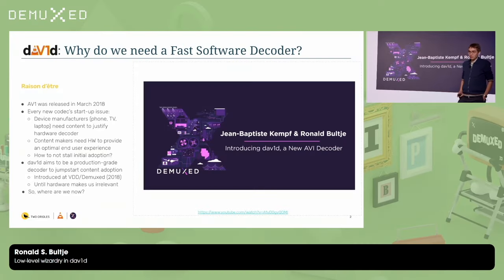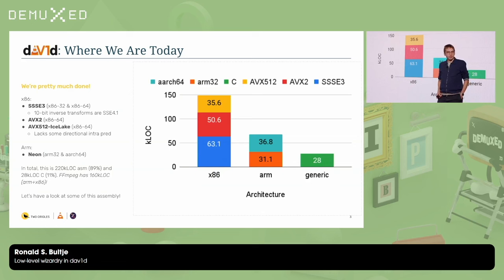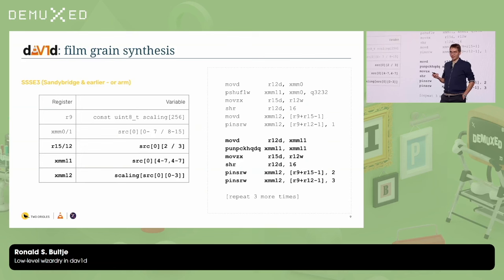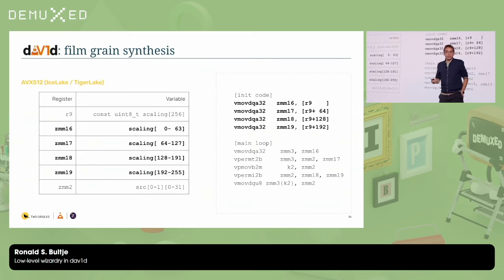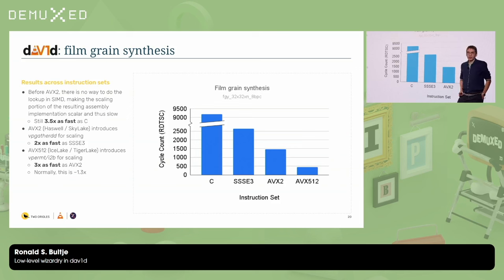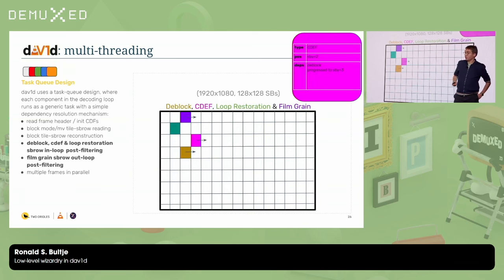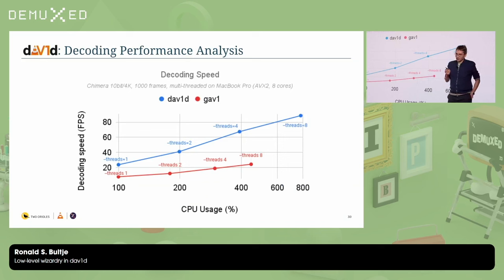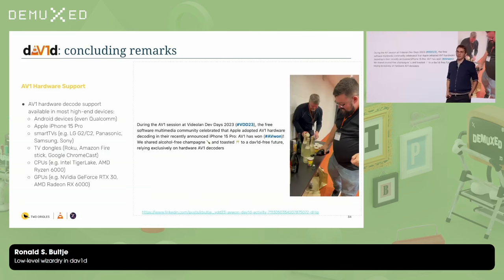Ronald S. Bultje - Low-level wizardry in dav1d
In a world of datacenter virtualization and high-level languages, today we take a peek behind the curtain and watch how the Wizard of Oz does his magic: let’s dive into the world of low level optimizations in dav1d - Videonlan’s software AV1 decoder.

First, we will dig into dav1d's AVX512 optimizations for Intel’s most recent CPUs: IceLake and TigerLake. Historically, video encoders and decoders have had issues optimizing for Intel's AVX512 instruction set. The wider vector length should in theory improve performance, but prior to IceLake, the associated clockspeed frequency penalties and lack of interesting new instructions meant that most applications saw little gains. IceLake brought about significant reductions in clockspeed penalties, and new video codecs (like AV1) utilize bigger block sizes: ideal conditions to leverage AVX512’s wider vectors. More importantly, by MacGyvering the new cross-lane shuffle, multiply-accumulate and cryptographic instructions supported in IceLake’s AVX512 subset, we've reached up to 3x speedups in our new AVX512 functions compared to their AVX2 counterparts. Overall, we see a 10% speedup in a fully optimized AVX512 decoder vs. using AVX2 instructions on the same machine.

Second, we describe our redesigned threading model. Current (tile- or frame-) threading models need many resources (threads, memory) to saturate a limited number of cores, scale poorly across different-throughput cores (like big.LITTLE) and depend on bitstream features which negatively affect compression. Our new threading model scales regardless of specific features present in the bitstream, requires limited system resources and is ideal for big.LITTLE core combinations that are popular in today’s latest mobile devices. With this design, dav1d can keep all your cores busier than a Barista during a Demuxed break, on ARM as well as x86. 720p real-time AV1 software playback on the large majority of Android devices out in the wild is now a reality.

This talk was presented at Demuxed '23, a conference for video nerds in San Francisco featuring amazing talks like this one.